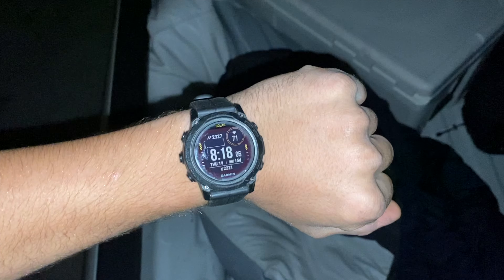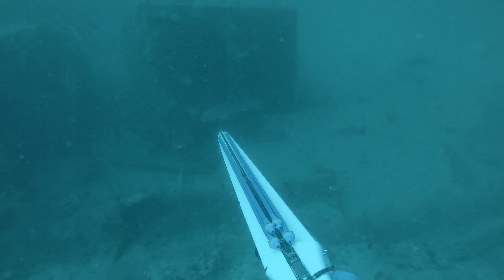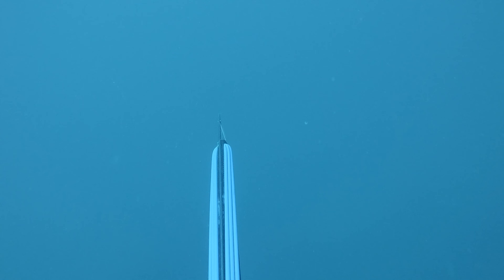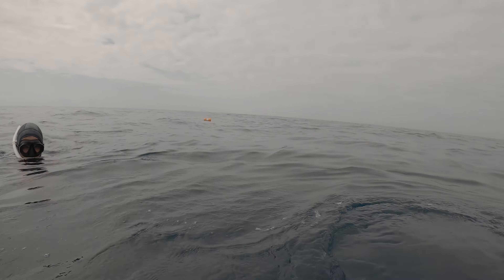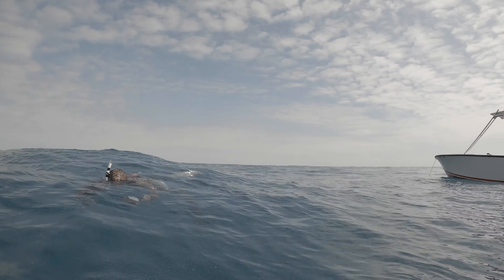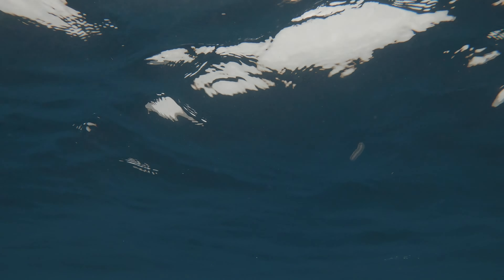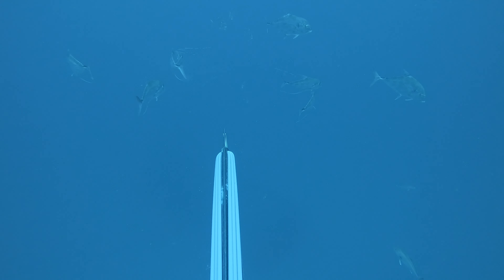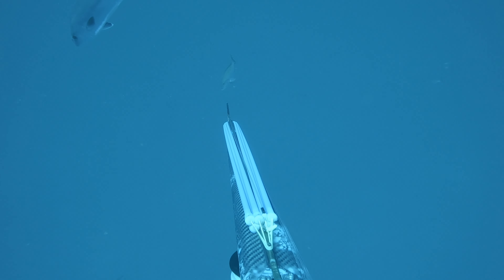Spearfishing For African Pompano, Snapper and Permit In Florida! Ep.61